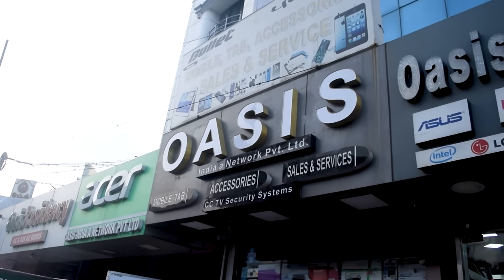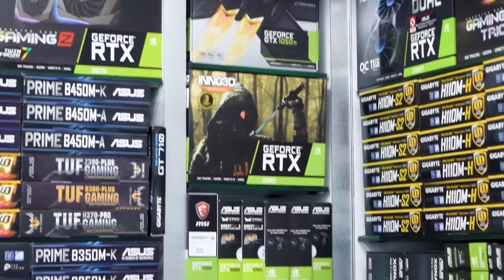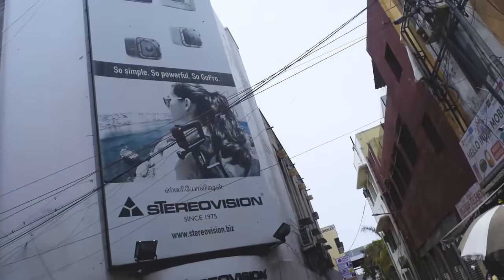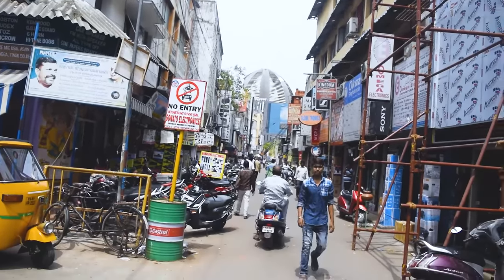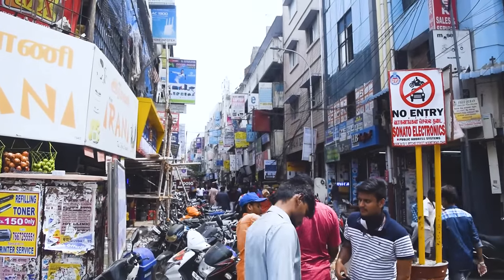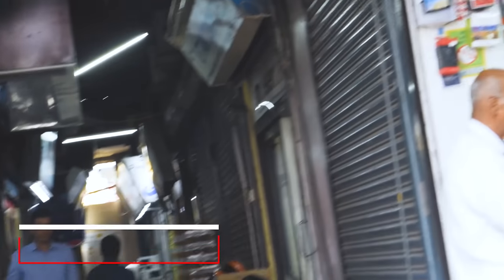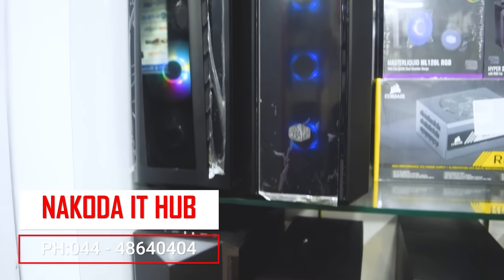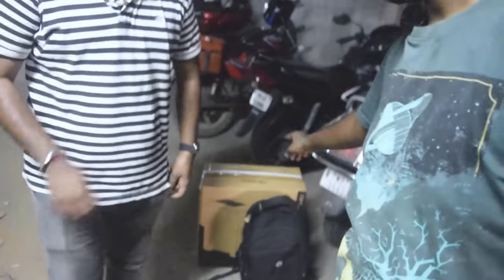Where I BUILD PC's | Ritchie STREET VLOG | Ritchie street shops review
SHOP Details:
Oasis India A Network Pvt Ltd:
Address: No : 833, Chennai Mahajan Sabha Building, Anna Salai, Chennai, Tamil Nadu 600002

Moosa Games:
Address: #4, Shop No. G-17, Gee Gee Electronic Center, Narasingapuram Street, Mount Road, Chennai - 600002

Delta Peripherals:
HO : G-12, Nakoda Plaza, No.17,
Narasingapuram St., Mount Rd.,
Chennai - 600002

Nakoda IT HUB:
Address: No. 16, Y.S.J. Complex,
Shop No. A2&A3, Ground Floor,
Narasingapuram St, Chennai,